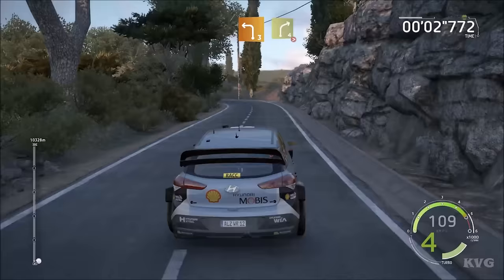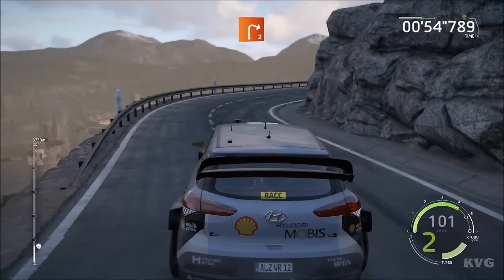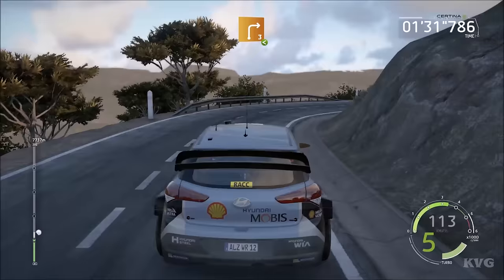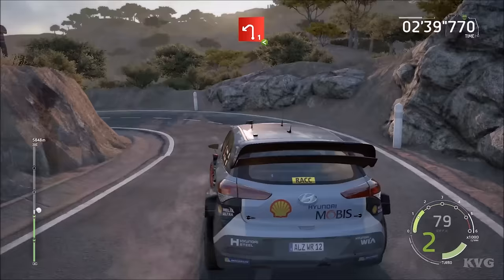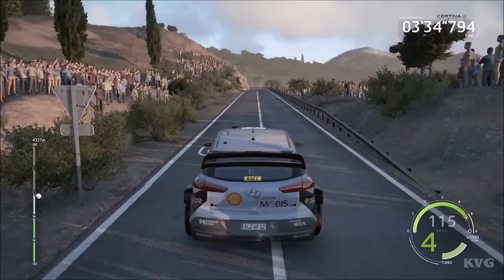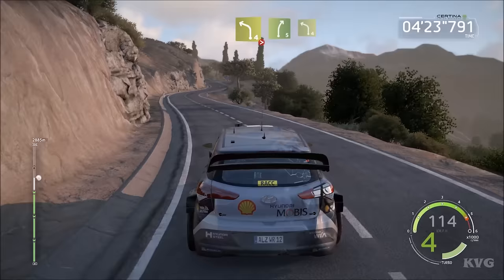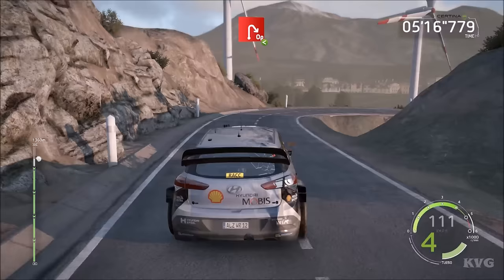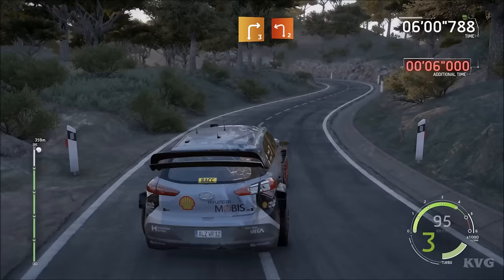WRC 6 - Rally RACC Catalunya-Costa Daurada | La Figuera | Gameplay (PC HD) [1080p60FPS]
PC Specs:
CPU: Intel Core i7 4790K Devil's Canyon
Motherboard: Gigabyte GA-Z97-D3H
Memory: HyperX Fury Black 16GB DDR3
HDD: SSHD SeaGate Desktop 2TB 7200RPM 64MB SATA-III
Graphics card: Gigabyte GeForce GTX 980 G1 Gaming 4GB DDR5 256-BiT
Power Supply: Antec TruePower Classic 750W
Case: SuperFlower SF-2000B Black
Operating System: Windows 10
Monitor: ASUS VN247H-P 23.6

Game Information:
 On a race track, the car makes all the difference. In a rally, it's the driver. Fog, mud, punctures... you have to deal with it all. WRC 6 includes all of the official 2016 content, 11 Super Special Stages on a 1:1 scale, local split-screen multiplayer and free access to the entire 2017 eSports WRC.